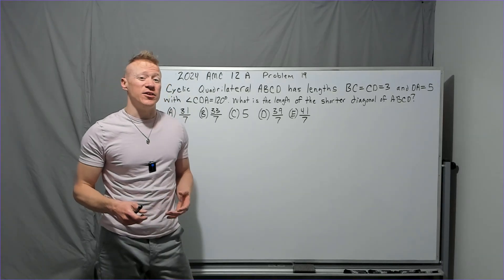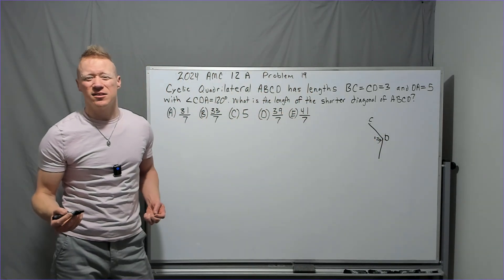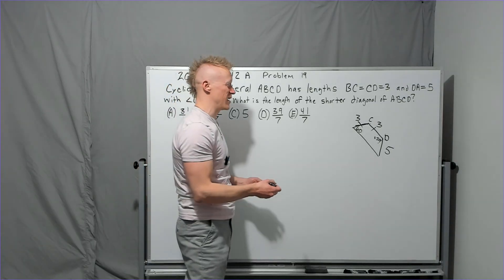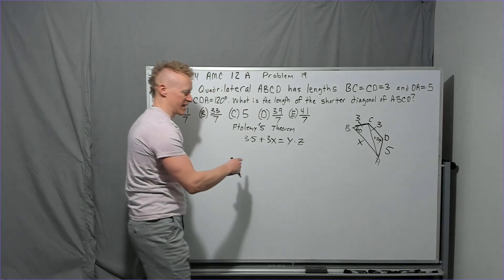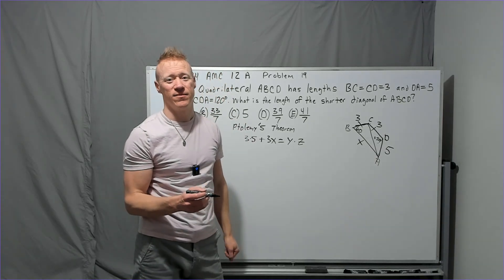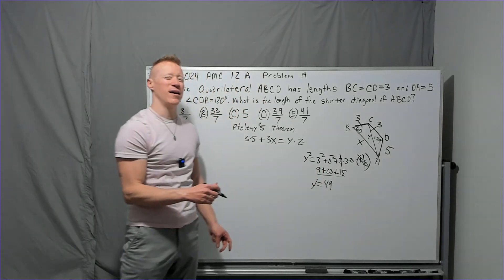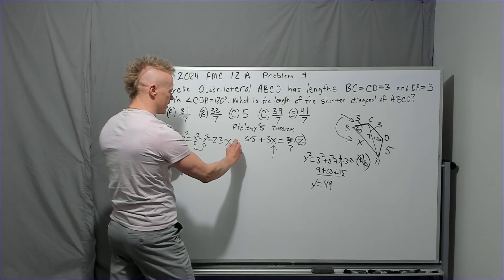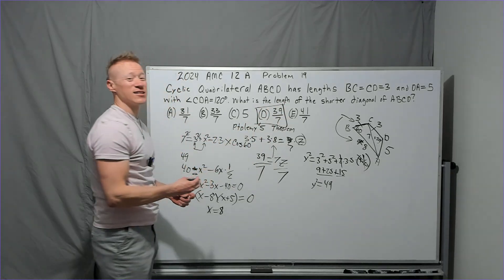2024 AMC 12 A Problem 19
Ptolemy's Theorem comes to mind, then we solve.

Simply click one of the courses and fill out the info and we can set up a free consultation. ALL Weekly classes come with a Risk Free First lesson trial where you only pay for it if you like it. I am that confident you will not be disappointed. :)

Likely to launch week after Contests: AIME Prep 1-10 course.
Plans for December classes? Intro to Counting and Probability, Intro to Number Theory, and Past Test Review for both AMC 10 and 12.

Feel Free to Join My Discord Server though it is locked down during the contest dates to new members to protect test integrity, but you can go here and see discussion of the contest problems the next day(predominantly high school age math enthusiasts)